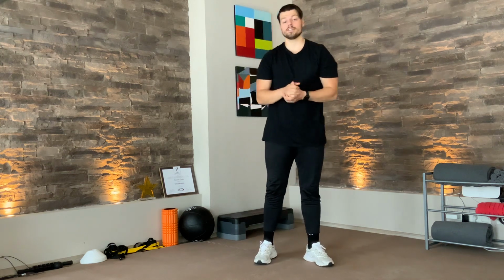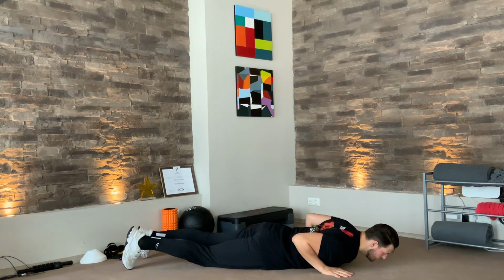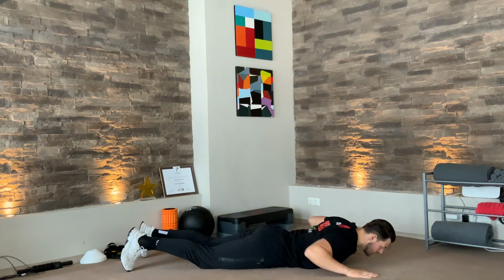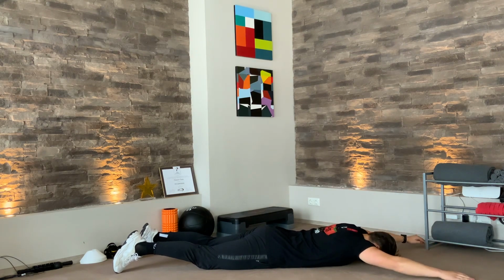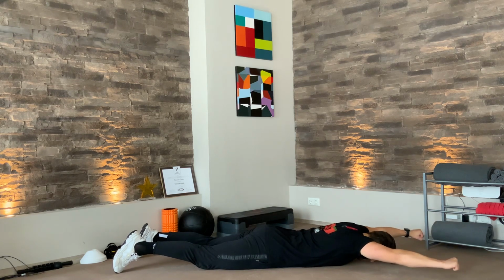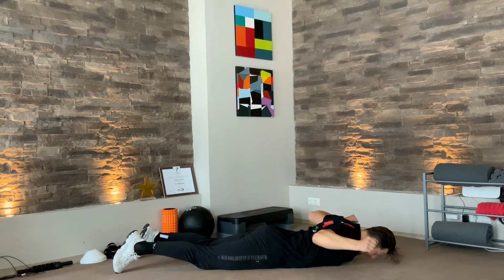HomeWorkouts-CYG: Performing a Prone YTW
This video is a tutorial on how to properly perform a Prone YTW.
For more exercises and home workout routines, please download our free app "Home Workouts - Choose Your Goal" in the Google Play Store.